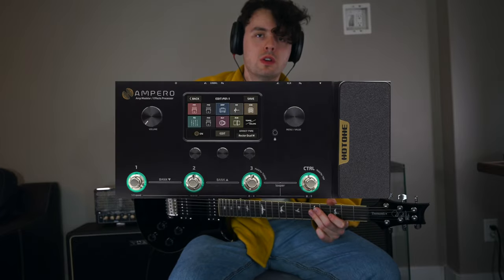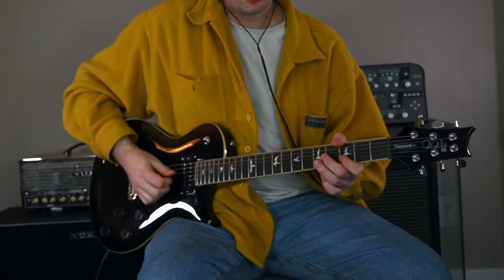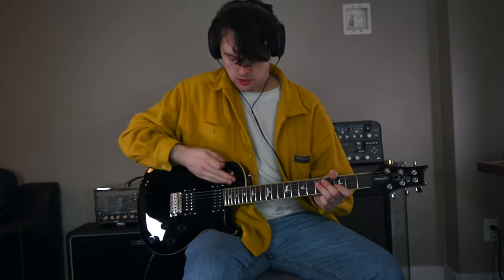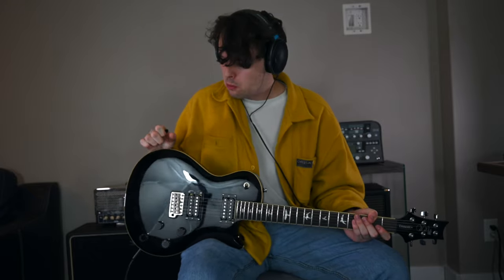This Guitar Is Under $1000?! // PRS SE Tremonti Demo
For more information on this product, or on our store, visit us